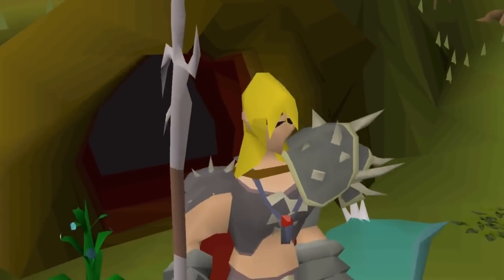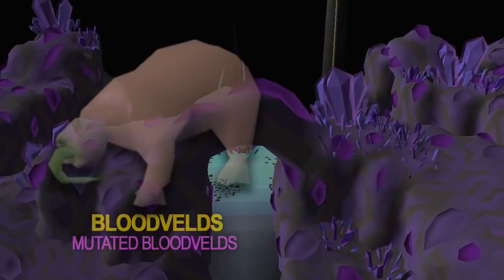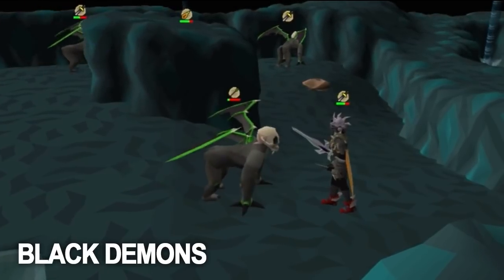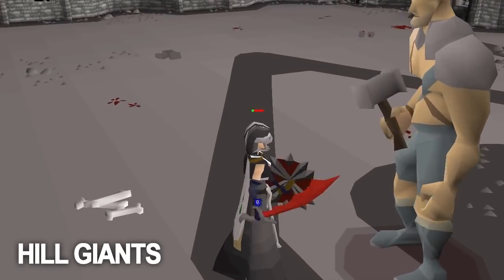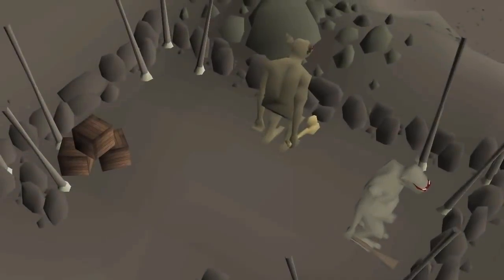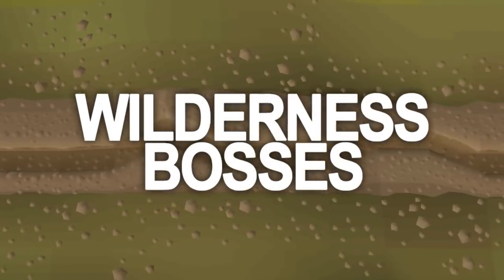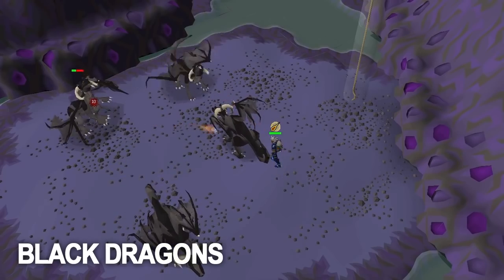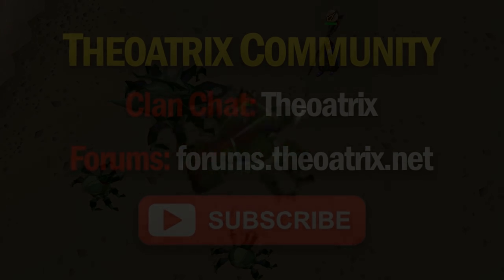Best Slayer Task Alternatives (More Profit & XP)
These monsters can be killed on a Slayer Task and count towards the task. You can get more GP or XP from these monsters, and some change up your Slayer Training a lot.

🐉🐉 Become a Runescape Member 🐉🐉
- Links Support Theoatrix (with no extra cost)